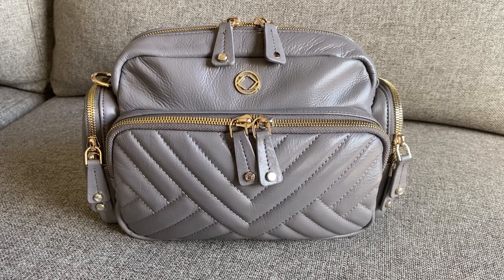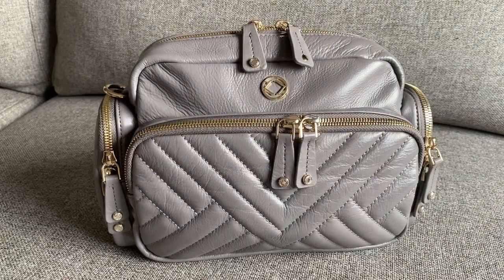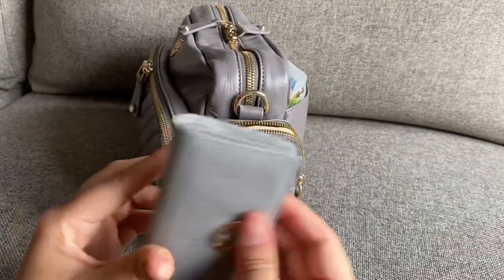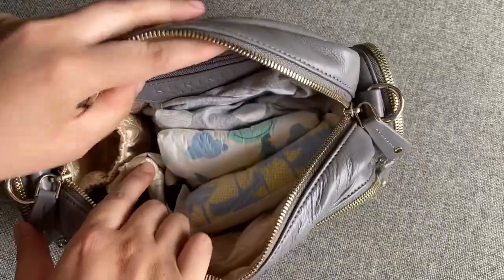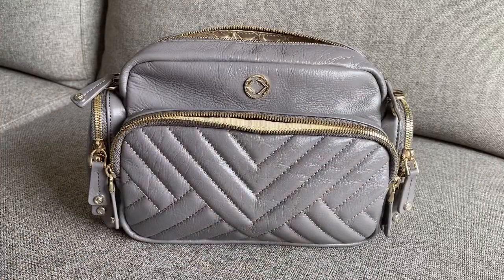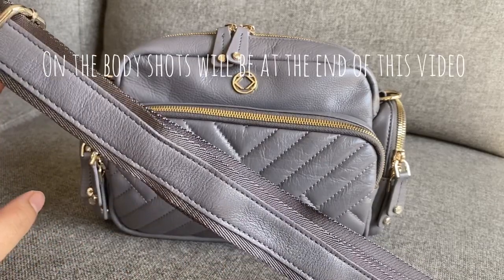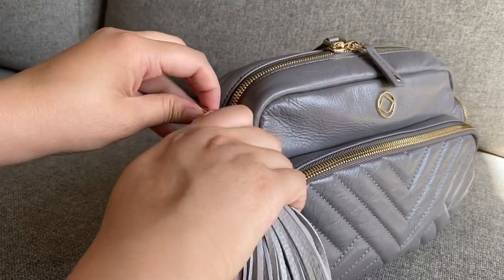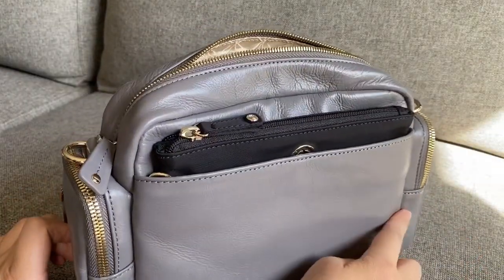Kerikit Dark Grey Greta - packing and OTB video